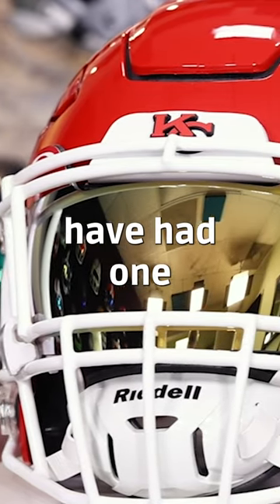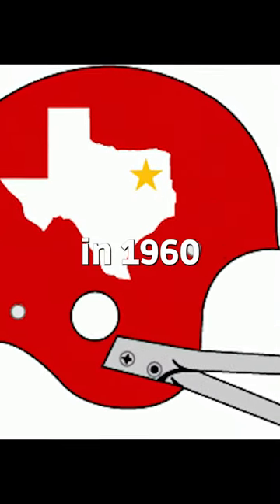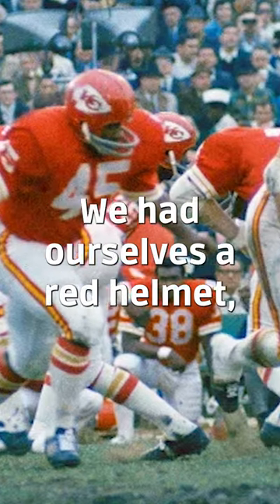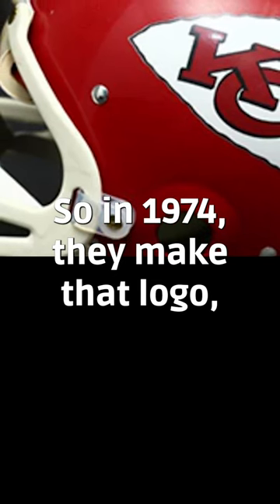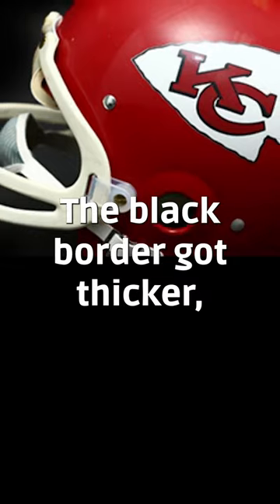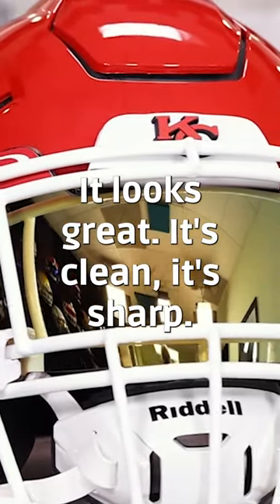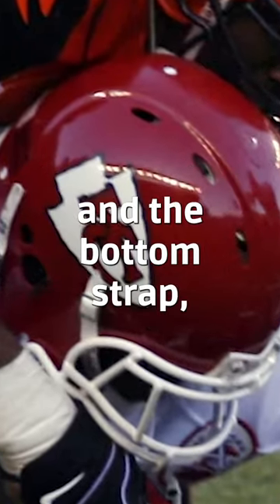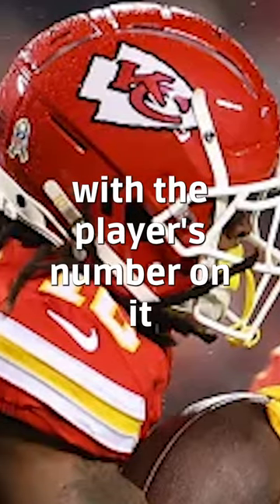Kansas City Chiefs Helmet History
Steve and Jay dive into the history of the various helmets worn by the Kansas City Chiefs. If you're a Chiefs fan, a helmet nerd, or just want to learn something new, then stick around! We will be going over helmets from 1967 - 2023 for all 32 NFL teams, so keep an eye out for your favorite team. Let us know your favorite Chiefs look in the comments.